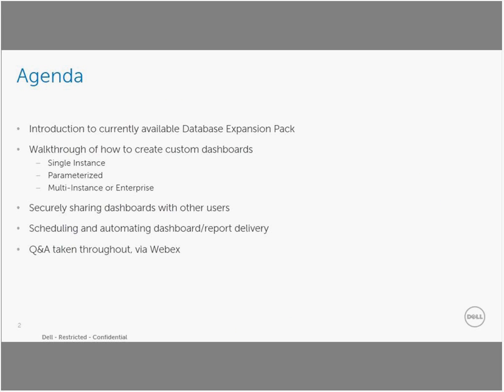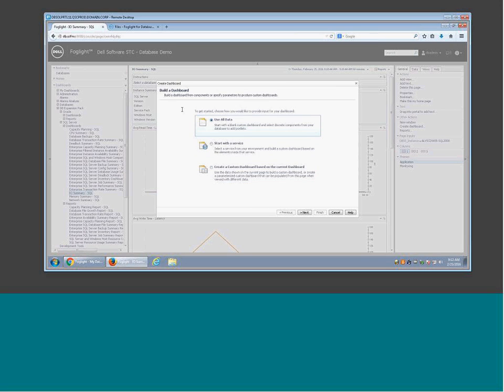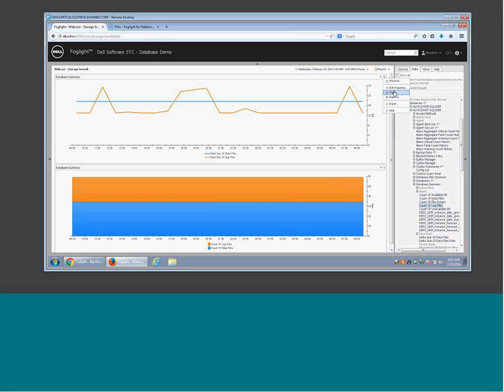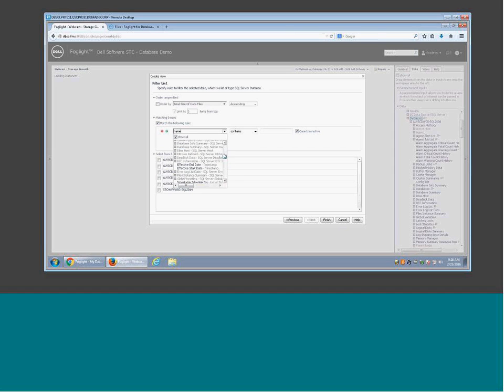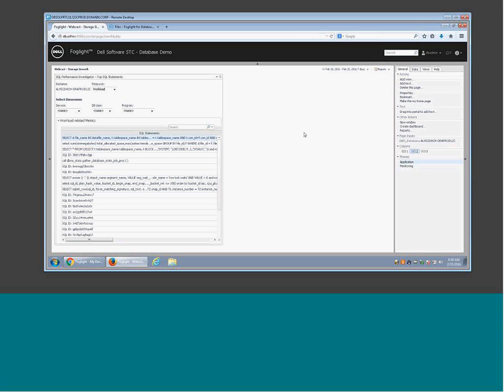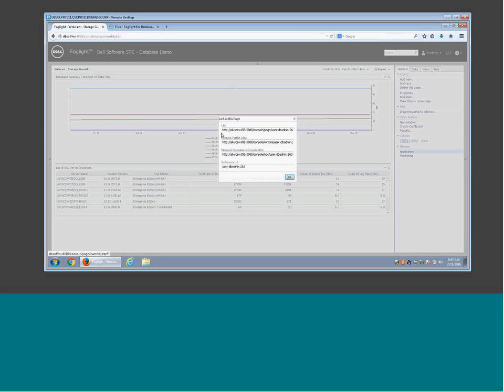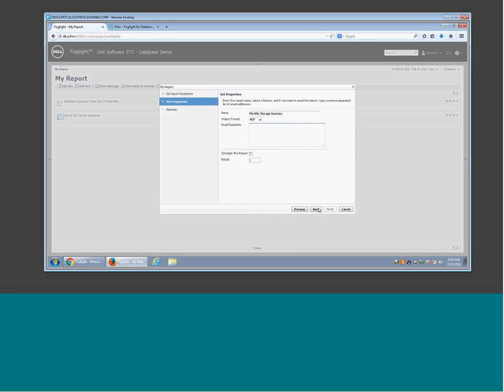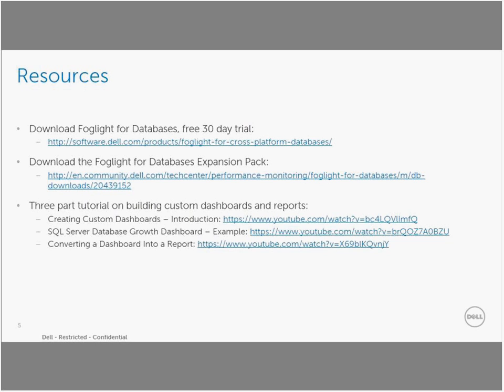Foglight for Databases Custom Dashboarding and Reporting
Creating Custom Dashboards and Reports in Foglight for Databases